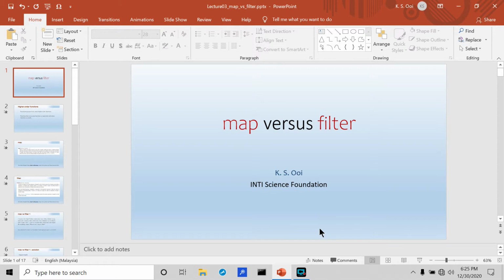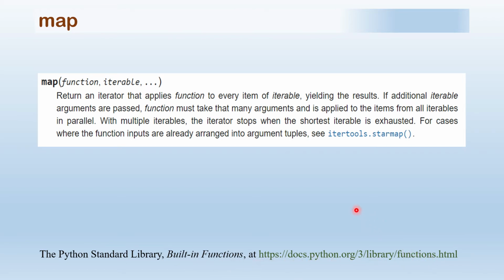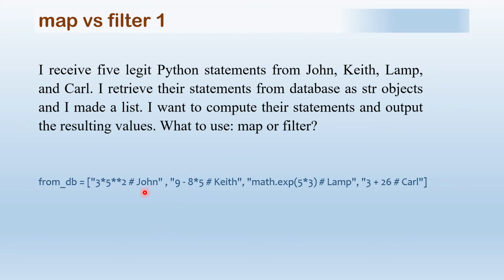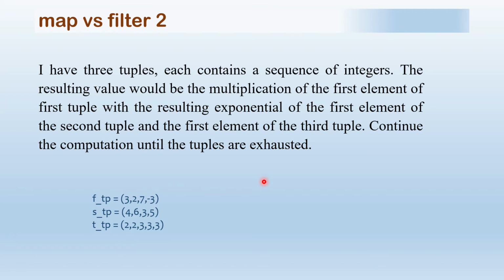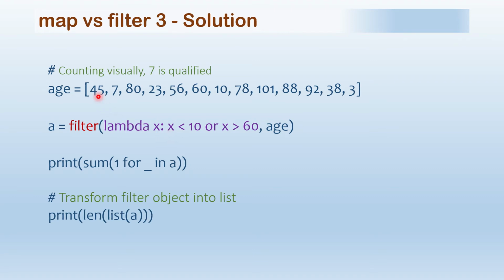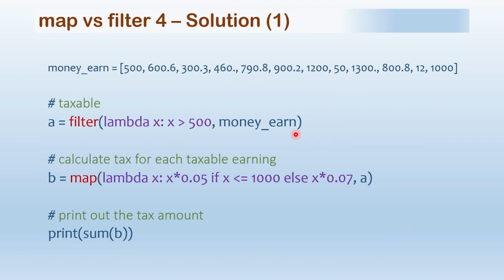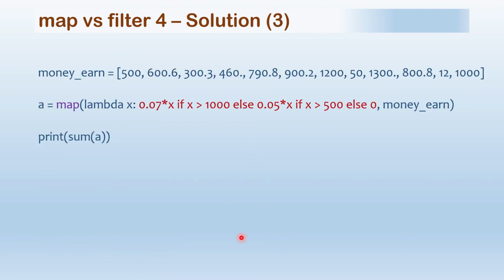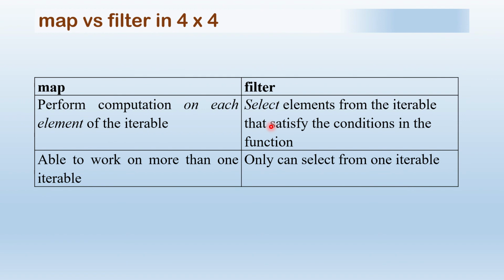Python Higher-Order Functions: map vs filter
Special Topic 3: map vs filter
Python map and filter are two examples of Higher-Order functions. What are the differences? How to use them? By applying to four problems, you will know in the end.